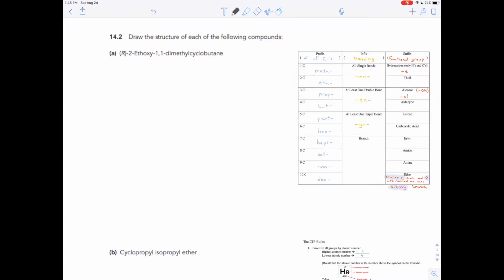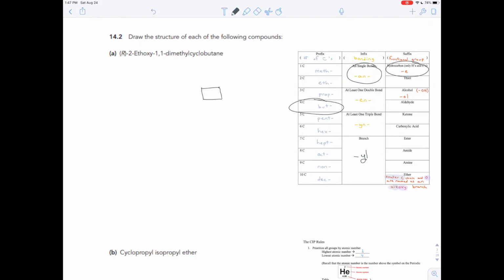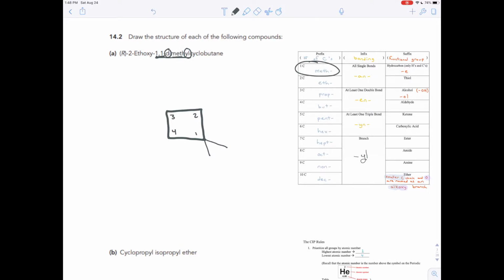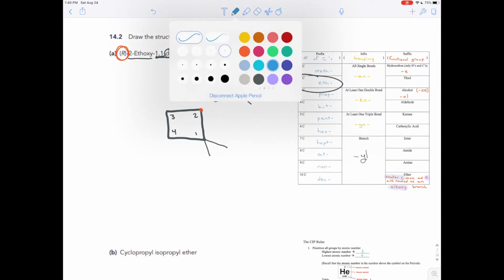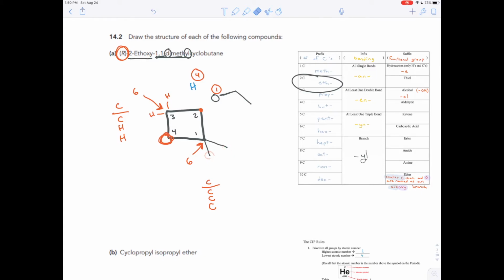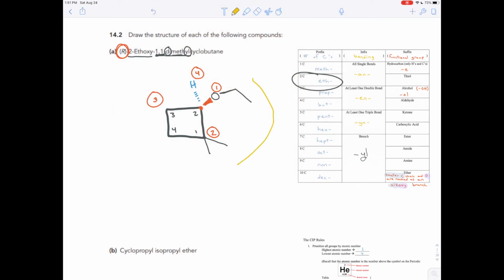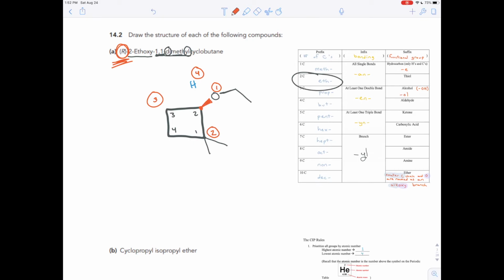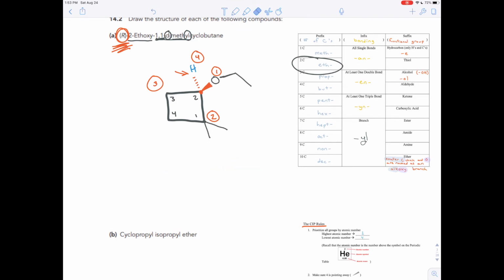Exercise 14.2 (a) - Drawing an Ether when given its Name